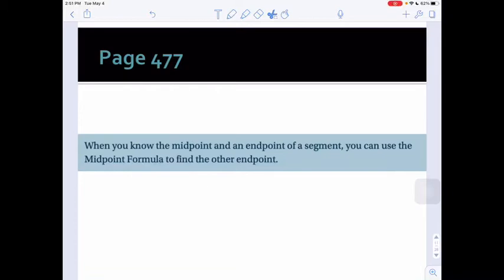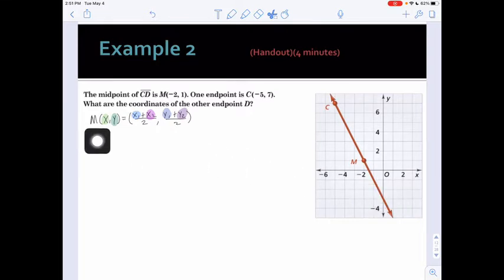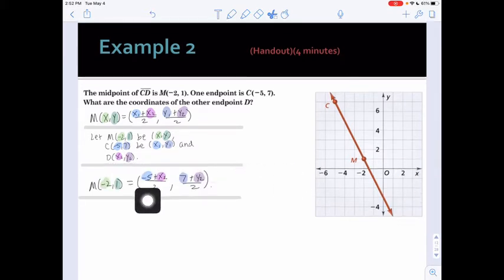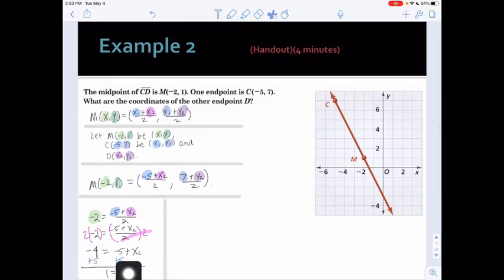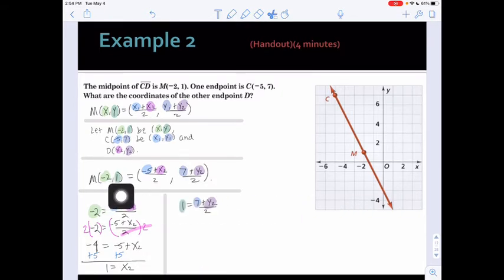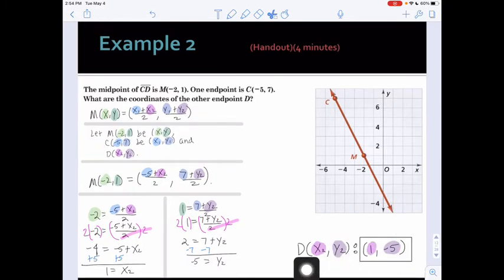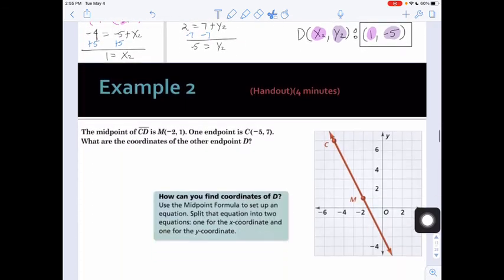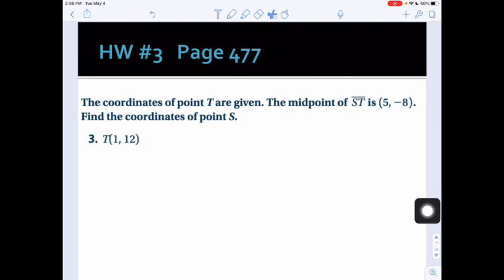7.6 Ex 2 Math 1